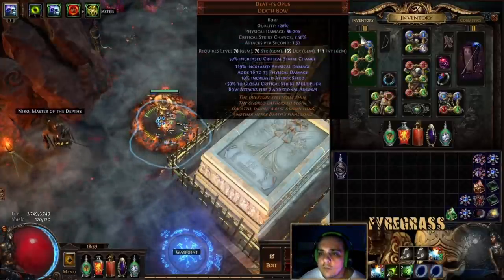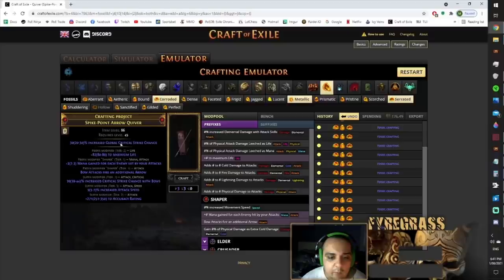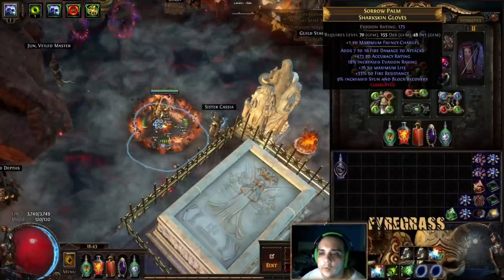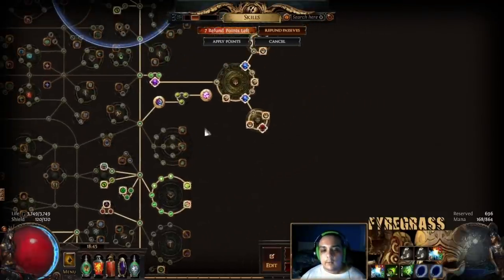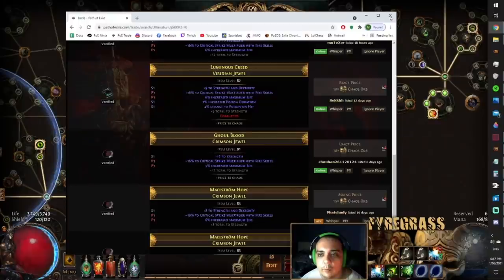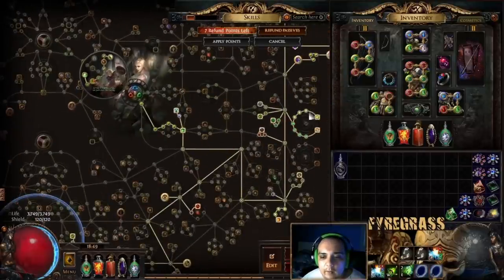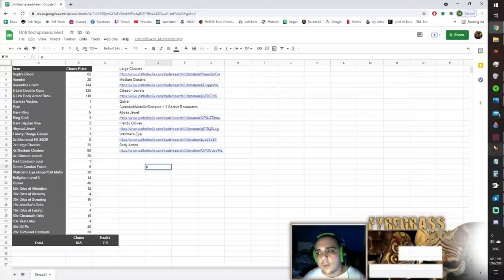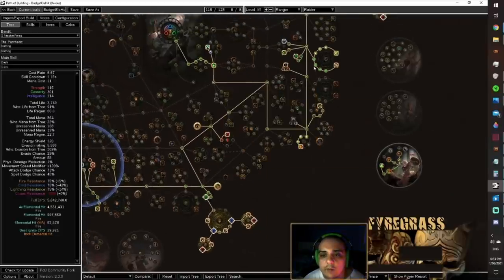How to make a GREAT Ele Hit Raider with only 8 Exalts!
Intro: 00:00
Gear: 1:15
Tree: 7:14
Spreadsheet/Costs: 13:22
Start of Gameplay: 18:39
Ultimatum: 21:12
Silo: 23:58
Conquerors: 25:55